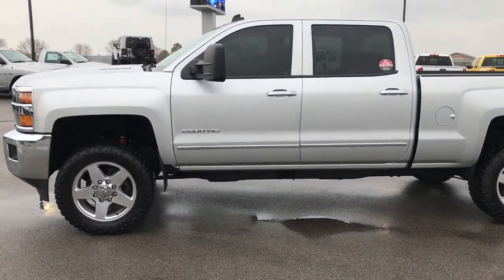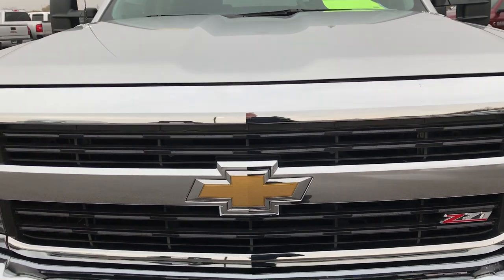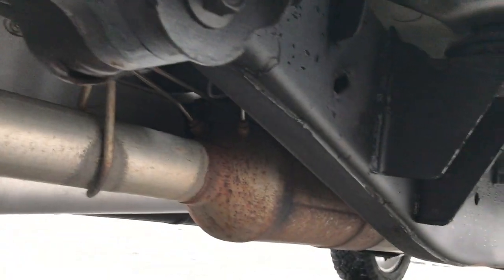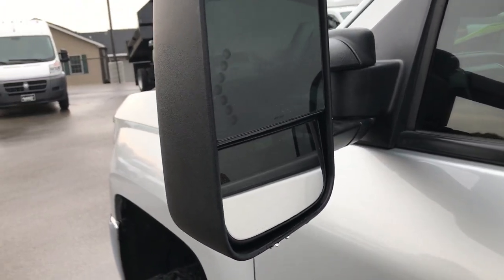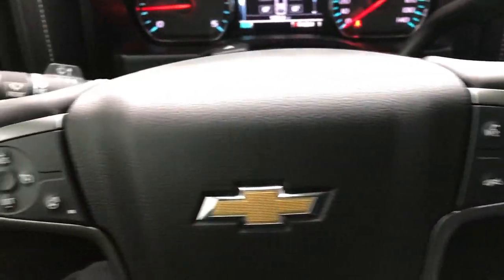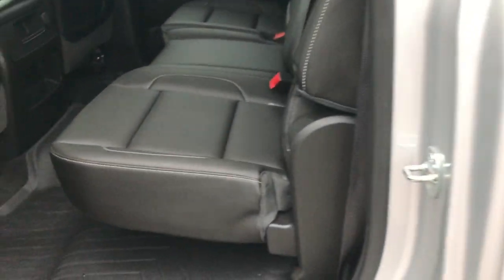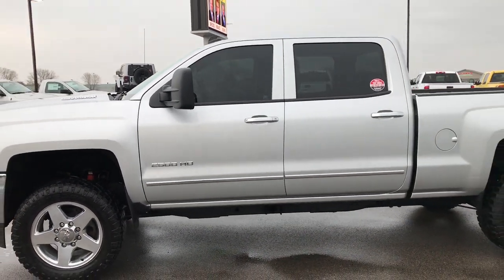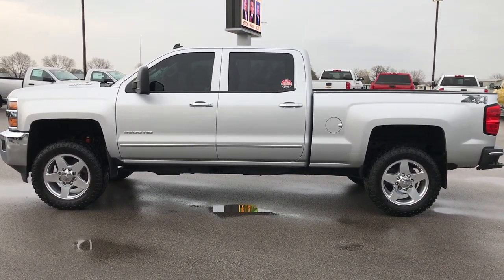2015 USED CHEVROLET SILVERADO 2500 LTZ DURAMAX DIESEL WALK AROUND REVIEW SOLD! 9276 SUMMITAUTO.com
This 2015 CHEVROLET SILVERADO 2500 CREW LTZ DURAMAX DIESEL IN SILVER ICE METALLIC is the vehicle we did walk around review of today.

Thank you for checking out this video of this 2015 CHEVROLET SILVERADO 2500 CREW LTZ DURAMAX DIESEL IN SILVER ICE METALLIC

STOCK: 9276
PRICE: $51,999
MILES: 19,335
MAKE: CHEVROLET
MODEL: SILVERADO 2500
VIN: 1GC1KKWE81FF11944

1 Owner! Clean Title History! 6.6 Liter V8 Duramax Diesel, LML Engine with 397 Horsepower, Full Four Door Crew Cab, Short Box 6 1/2 Foot Shortbox, LTZ Package 1LZ, 6 Speed Automatic Allison Transmission with Optional Manual Tap Shift, Turn Dial 4x4 Four Wheel Drive 4WD, Z71 Offroad Suspension Package Z-71, Factory GPS Navigation System, Reverse Backup Camera Rearview Camera, Onstar System, Non Smoker, Dual Power Air Conditioned Ventilated and Heated Seats, Black Ebony Leather Seats, Bucket Seats, Memory Driver's Seat, Full Towing Package with Receiver Trailer Hitch, Wiring and Transmission Cooler Tow Package, Factory Brake Controller, Factory Exhaust Brake, Telescopic Tow Power Mirrors with Built-in Directional Signals, Stabilitrak Traction Control, 3.73 Gears with Automatic Locking Differential Limited Slip Differential, Goodyear Wrangler Duratrac LT305/55 R20 Tires, Factory 20 Inch Rims Premium Wheels, Polished Aluminum Rims Premium Wheels, Four Wheel Disc Brakes, Bedrail Covers, Fog Lights, Projector Lamp Headlights, Sonar with Front and Rear Bumper Sensors, EZ Raise Assist Tailgate, Locking Tailgate, Rear Bumper Steps, Chevy MyLink Touchscreen Radio, AM / FM Radio Tuner, Sirius/XM Satellite Radio Capabilities Sirius / XM, CD Player, Bose Premium Audio Sound System, Bluetooth, Hands-Free Phone Controls Blue Tooth, Auxiliary MP3 Jack Portable Audio Connection, SD Card Slot, USB Jack Portable Audio Connection, Keyless Entry with Factory Remote Start, Rear Window Defroster, Adjustable Height Seatbelts, Driver and Passenger Front Air Bags, L.A.T.C.H. Child Safety System, Side Curtain Air Bags SRS Safety Restraint System, Heated Steering Wheel Multi-Function Steering Wheel Controls, Compass, Outside Temperature Display and Mileage Display, Dual Multi-Zone Climate Control , Power Adjustable Pedals, Weathertech Floormats, Air Conditioning AC, Cruise Control, Power Locks, Power Windows, Automatic Headlights Autolamp, Tilt/Telescope Steering Wheel, 110V / 150W Auxiliary Power Outlet, 3 Year / 36,000 Mile Remaining Factory Bumper to Bumper Warranty, Whichever comes first, 5 Year / 100,000 Mile Remaining Powertrain Factory Warranty, Whichever Comes First, Silver Ice Metallic, One Owner! Clean Autocheck! Very very clean inside and out! This is the sharpest and cleanest 2015 Chevrolet Silverado 2500 crewcab shortbox 3/4 ton diesel trucks we have ever had on our lot! Like new all the way around! Make your move before this super clean 4wd is gone!

STOCK: 9276
PRICE: $51,999
MILES: 19,335
MAKE: CHEVROLET
MODEL: SILVERADO 2500
VIN: 1GC1KKWE81FF11944